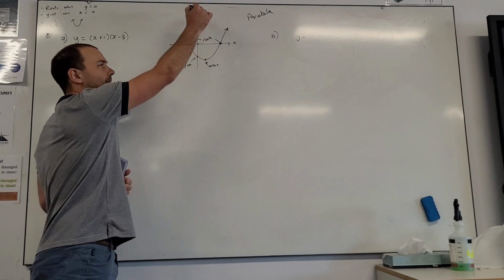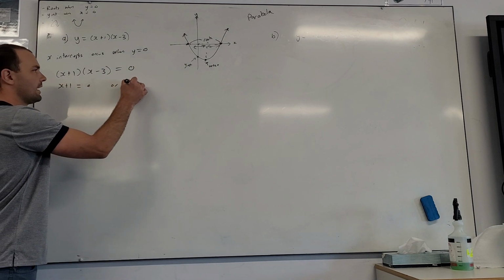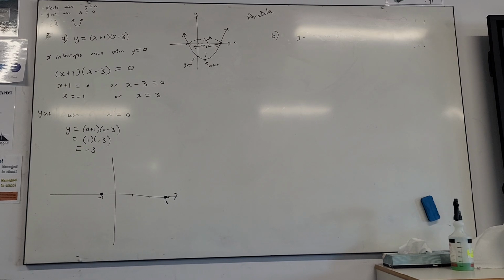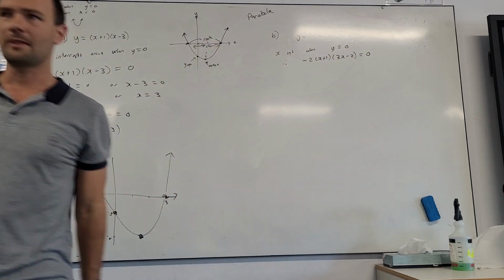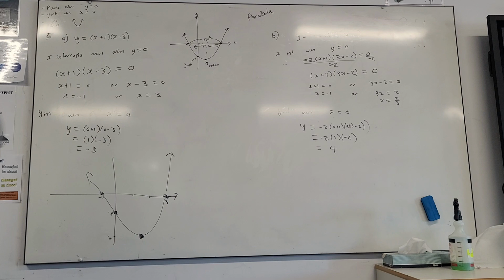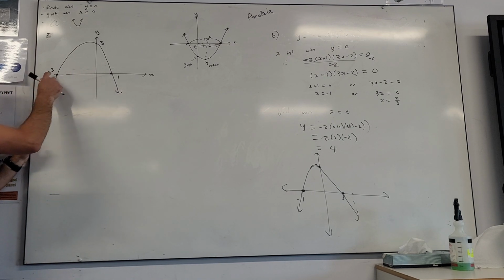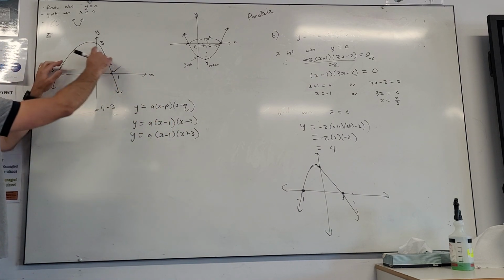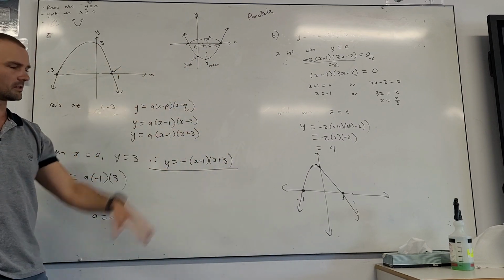2D Graphing Quadratics from axis intercept form 1